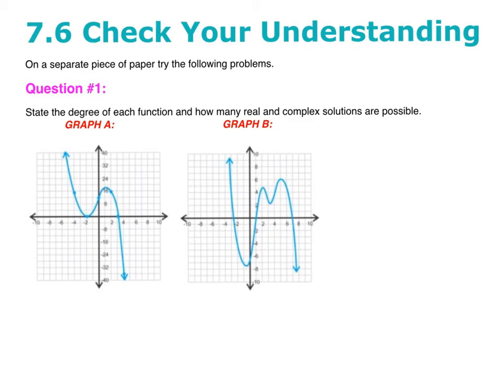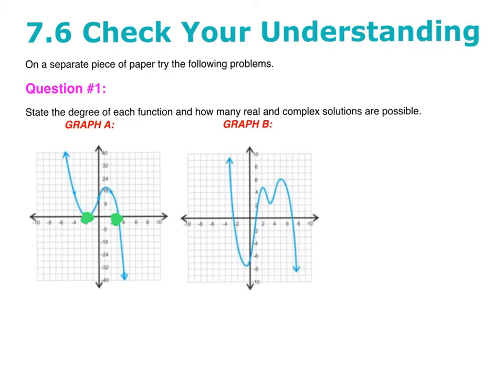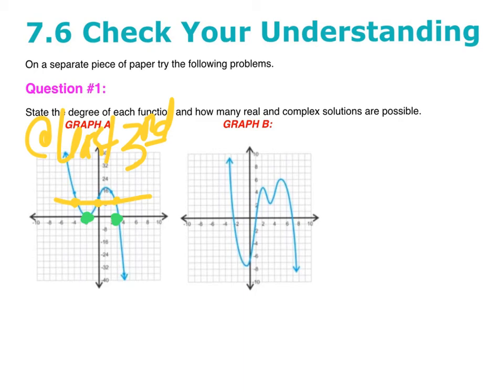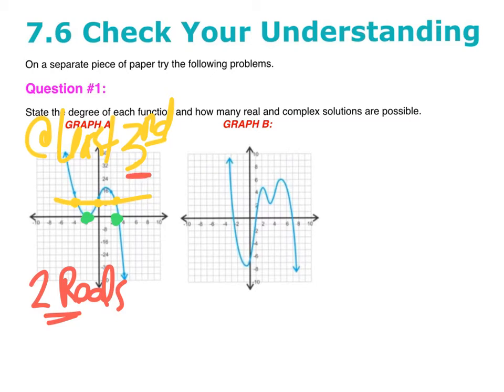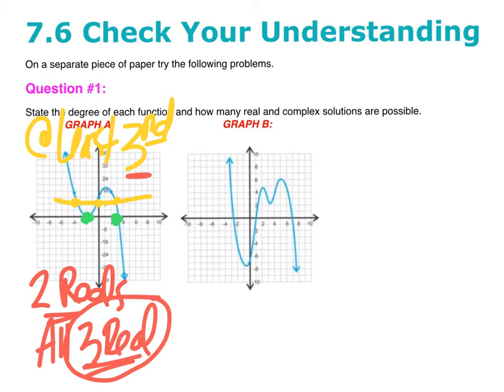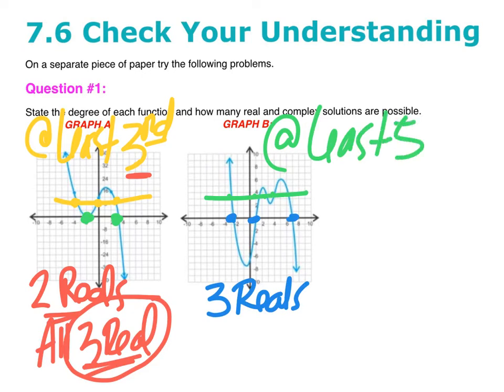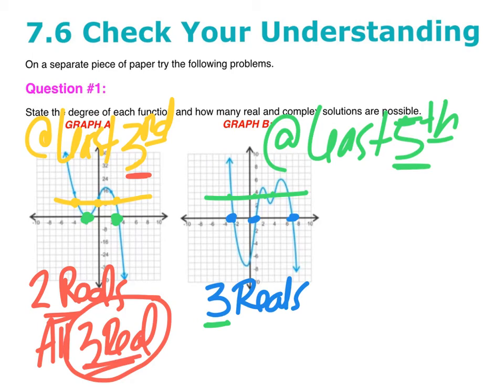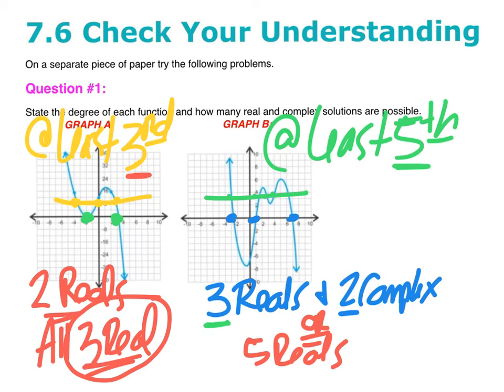FST CYU 7.6 #1